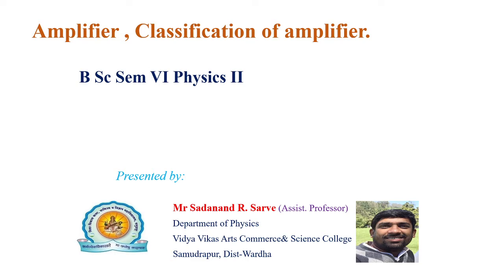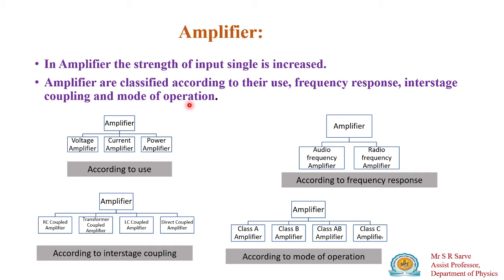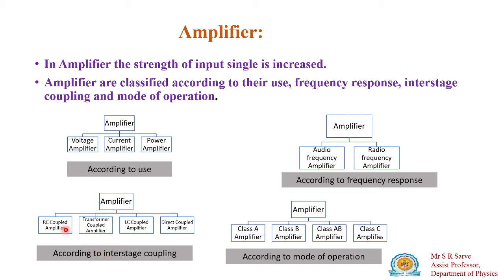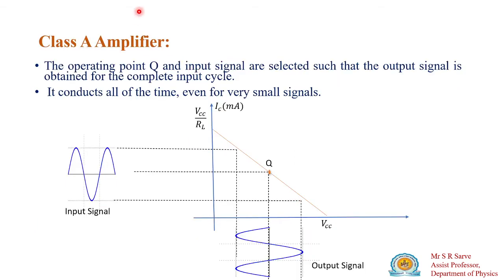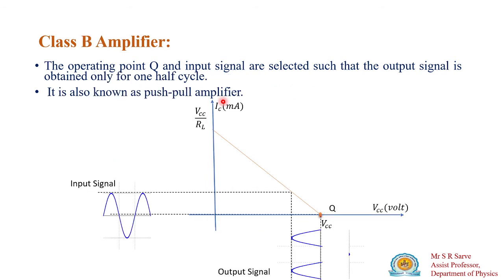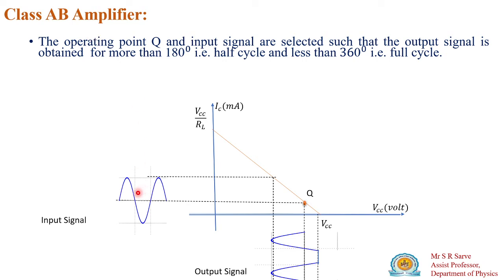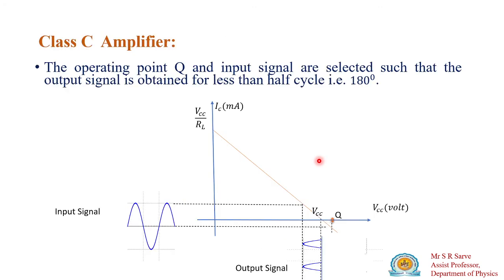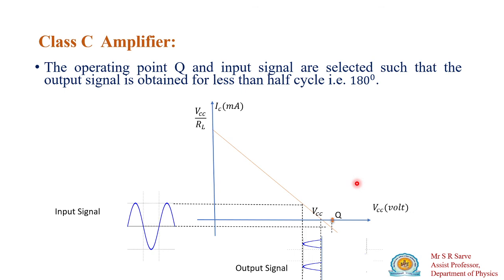Class A, B, AB and C amplifier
This video is about diffrent classification of amplifiers, also give idea about Class A, B, AB and C amplifier.